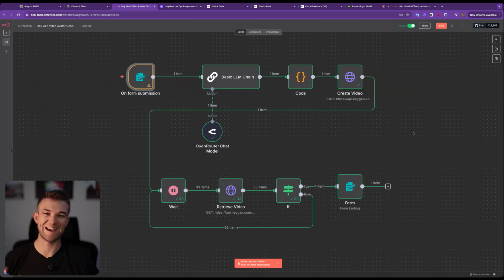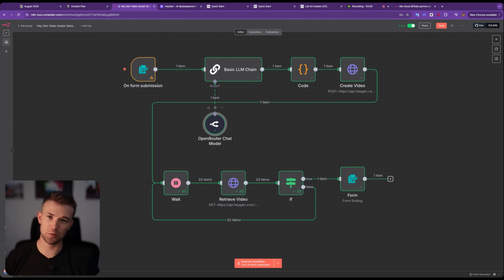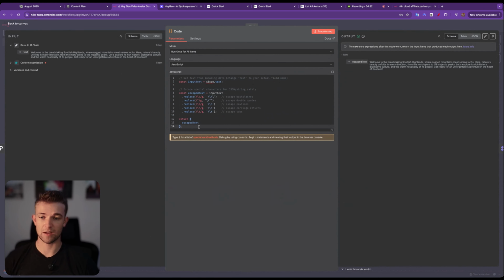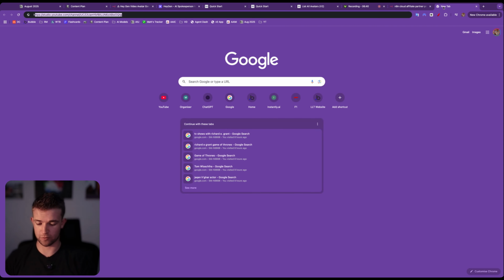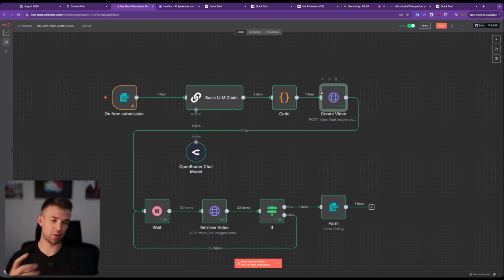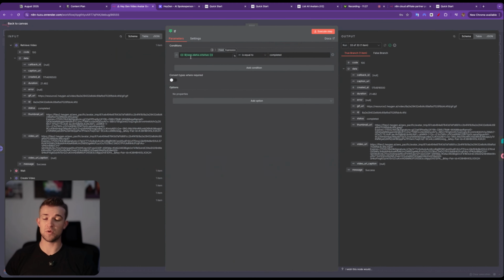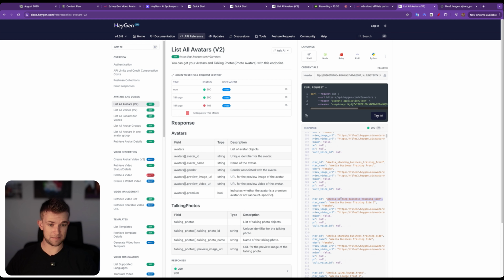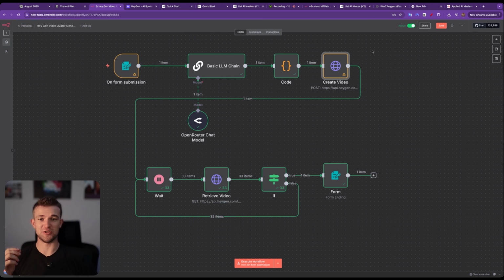Generate AI Avatar Videos With This n8n Automation (Quick & Easy Tutorial)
🚀 Take Your AI skills to the next level with the Applied AI Mastermind

In this video I show you how you can use n8n to automate the creation of AI avatar videos using the tool of HeyGen. HeyGen allows you to start using it for free so you can get generating these videos for free. Download this with the link above and start integrating it into your workflow!

0:00 Intro
0:34 Overview
1:55 Detailed Breakdown
4:55 HeyGen
7:05 Polling
8:59 Output